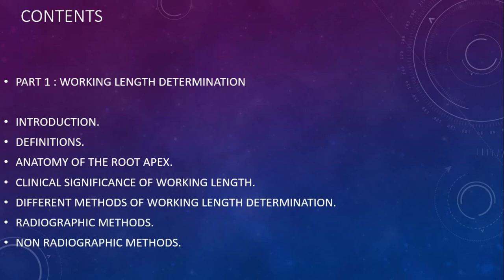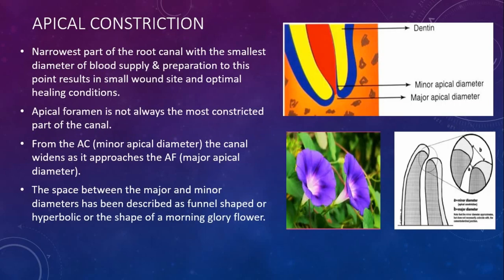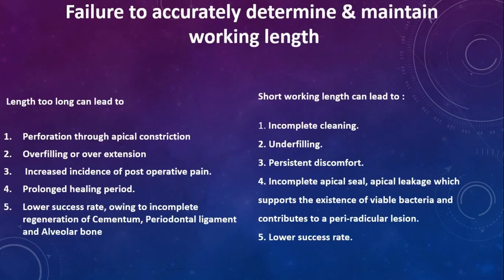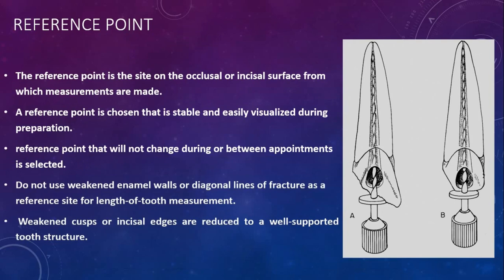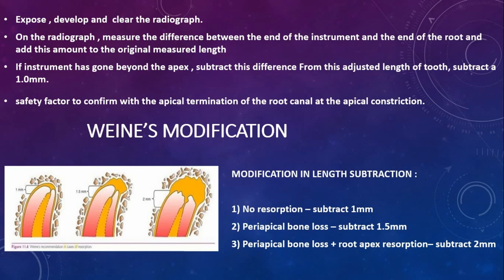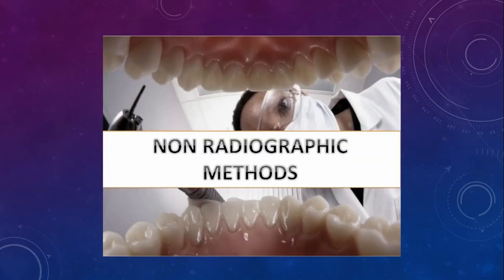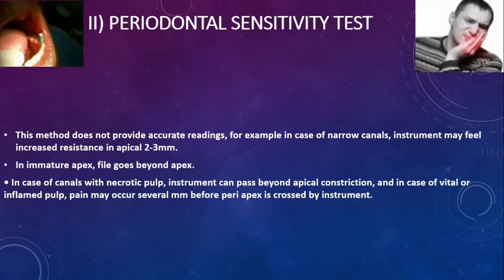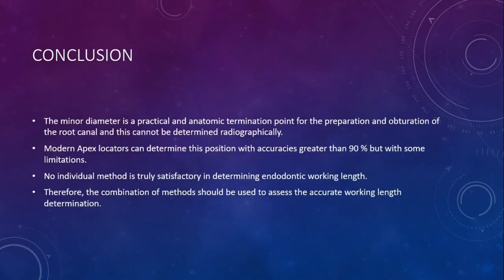WORKING LENGTH DETERMINATION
An accurate working length determination of root canal during endodontic treatment is very essential. It makes endodontic treatment easier for an operator to remove necrotic tissue and prepare canals precisely.

Various methods have been used to establish correct working length. These include use of conventional or digital radiography, tactile method and moisture on paper point.All of these methods have their limitations

2)Oral medicine & Radilology

3)Oral pathology

4)Pedodontics

5)Orthodontics

6)Public health dentistry